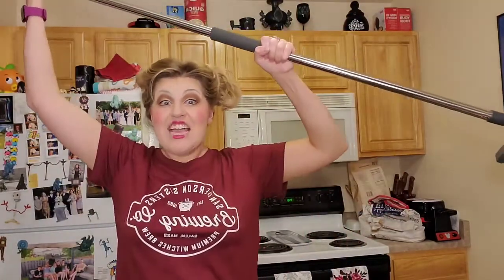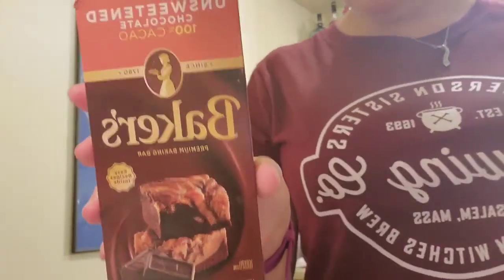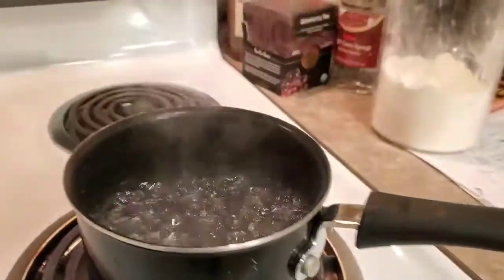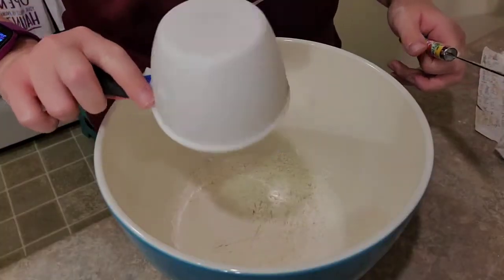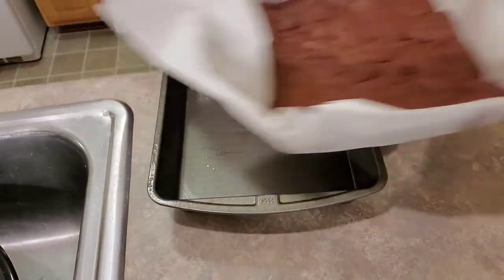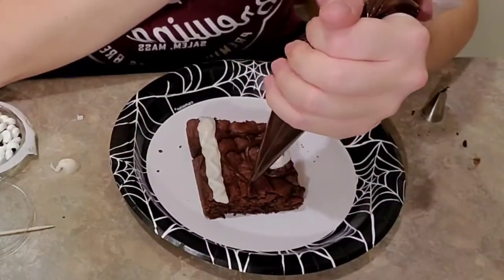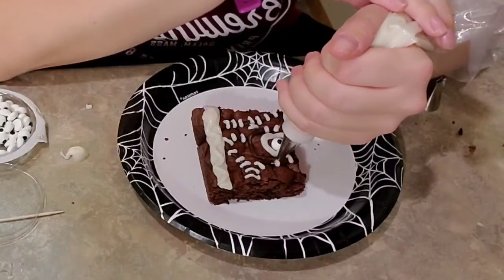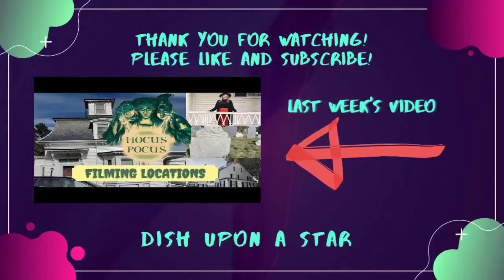Sanderson Sisters' Spellbook Brownies | Dish Upon A Star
I'm not done with the Hocus Pocus hype yet! This week, get ready for more magic and mischief with a recipe inspired by Winifred Sanderson and her mischievous little spellbook! These spellbinding brownies are the perfect addition to your family's annual watching of "Hocus Pocus!"

RECIPE

1 cup and 2Tbsp. Flour
1/4 cup unsweetened cocoa powder
1/8 tsp. baking powder
1/8 tsp. salt
4oz. unsalted butter
4oz. unsweetened chocolate
1 1/3 cup granulated sugar
2 large eggs
1 egg yolk
2 tsp. vanilla extract

preheat the oven to 350° and prepare your 9x13 pan with cooking spray and a sheet of parchment paper.

Sift together flour, cocoa powder, baking powder, and salt. Melt the butter and chocolate in a double broiler until smooth. Stir in the sugar, eggs, egg yolk, and vanilla. Incorporate the dry ingredients. Spread batter into your prepared baking pan and bake for 20-25 minutes, or until a toothpick inserted comes out clean.

To decorate, I piped on the details using chocolate and vanilla frosting and Wilton Eyeball Sprinkles.

Enjoy, and don't summon any witches back from the dead!!!

About Dish Upon A Star:
My name is Samantha and I've got a hunger for Disney films and delicious food and my channel combines both! Each week, I'll be making a dish inspired by some of our favorite Disney movies!